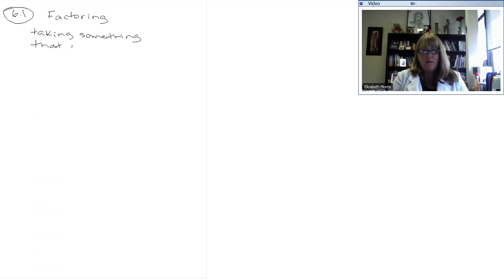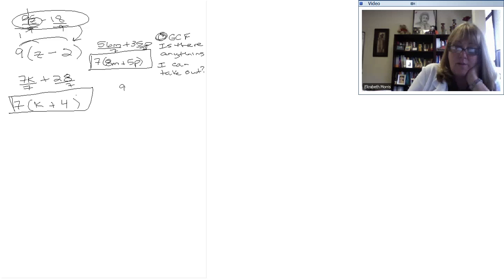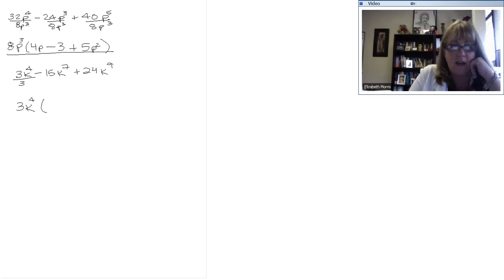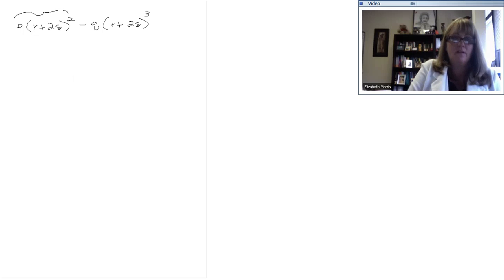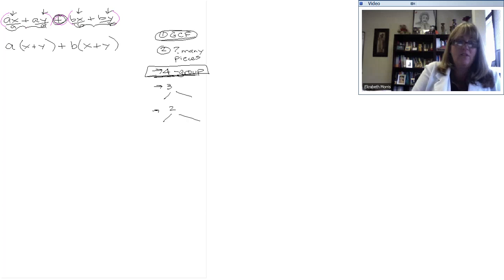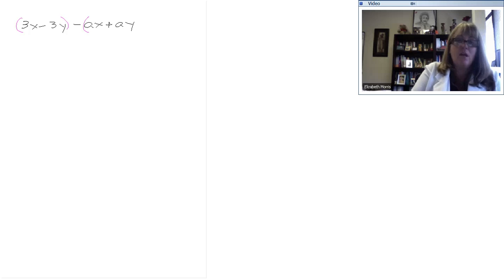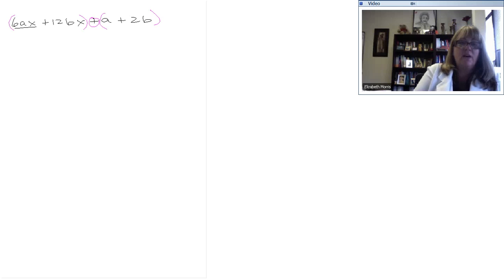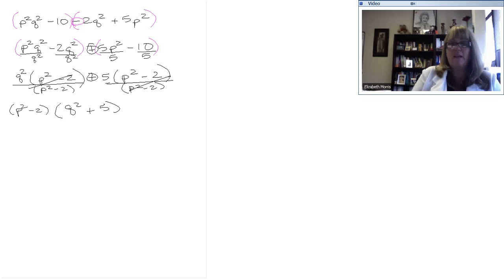Section 6 1